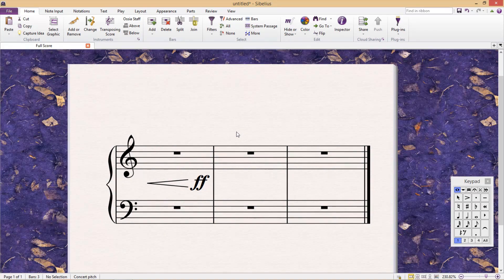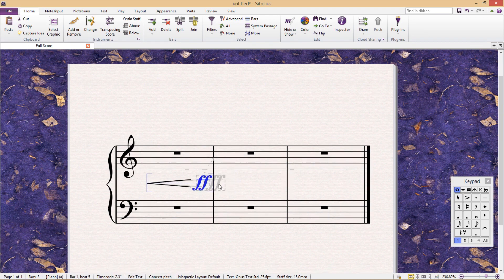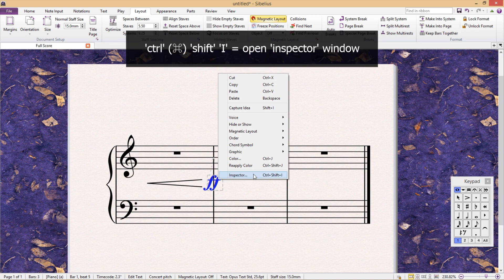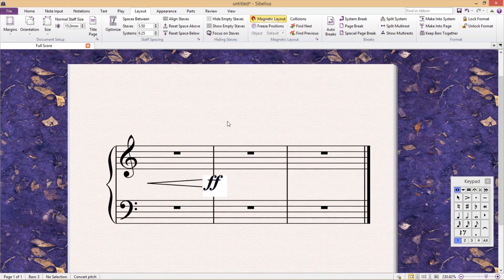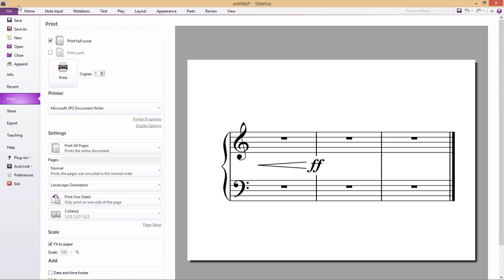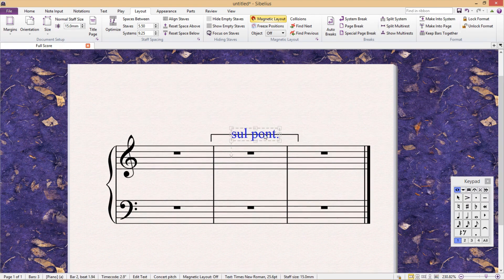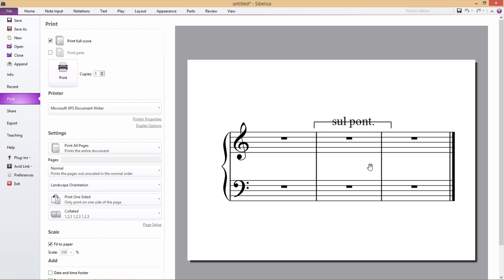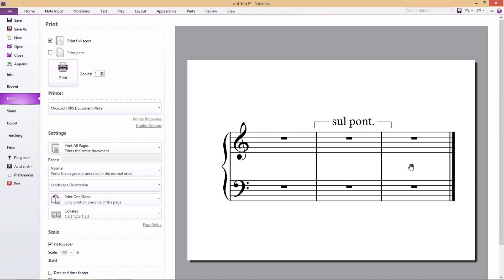Sibelius Text Over Objects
In this tutorial, learn how to white out a text field's background in Sibelius to improve the appearance of text placed over other elements like bar lines or lines. Discover how to freeze objects' positions with magnetic layout, erase the background using the Inspector window, and adjust the size and vertical alignment of text fields. Additionally, understand how to change an object's z-index to properly layer text fields over lines when printing the score. This lesson offers valuable tips for enhancing your score's appearance and readability.